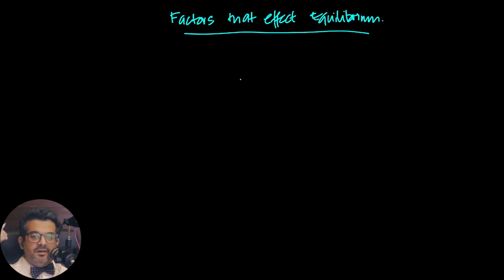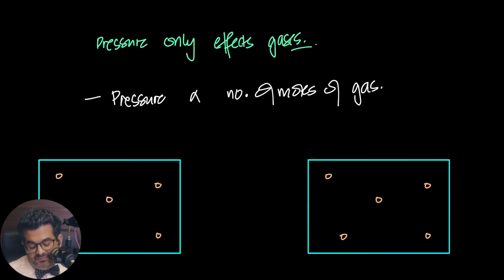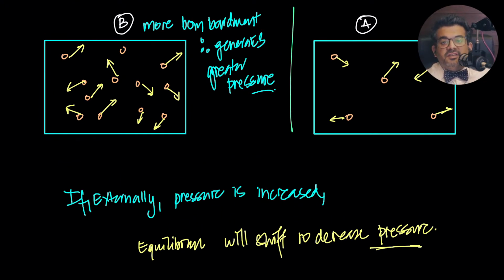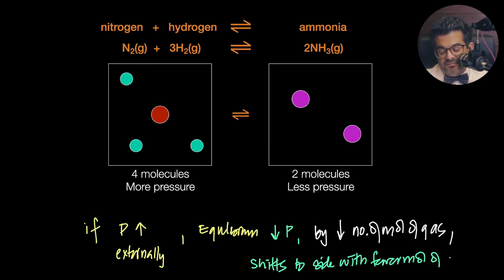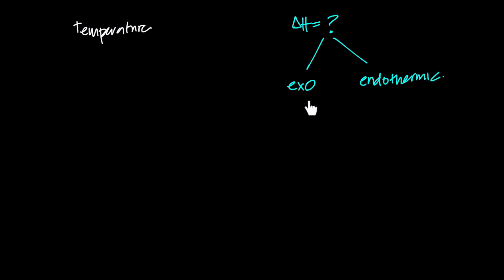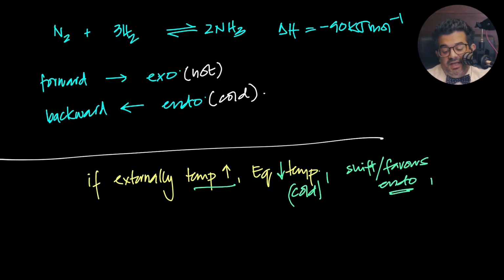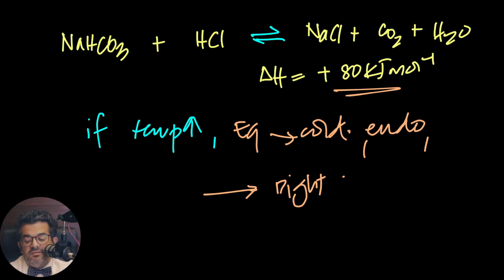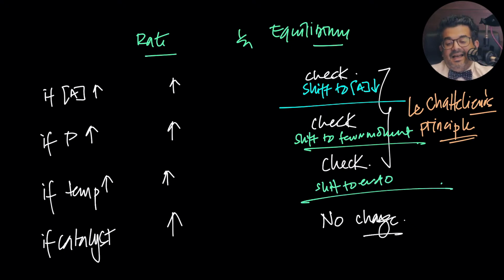Equilibria 3 | O Levels IGCSE Chemistry